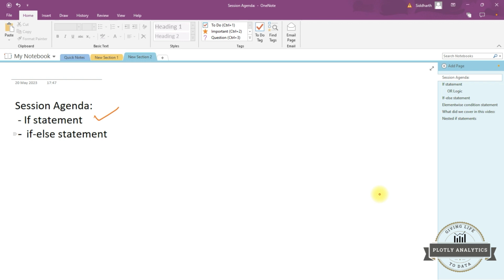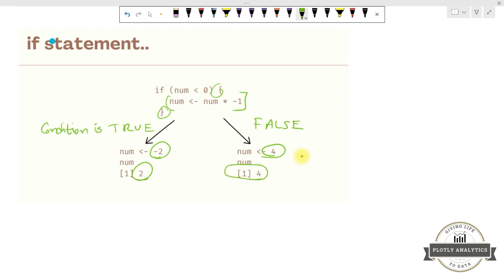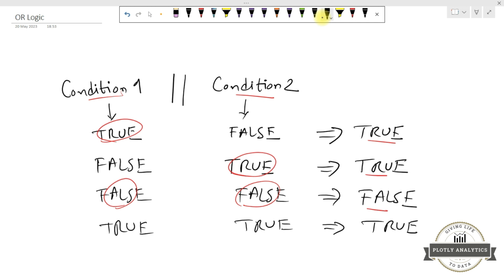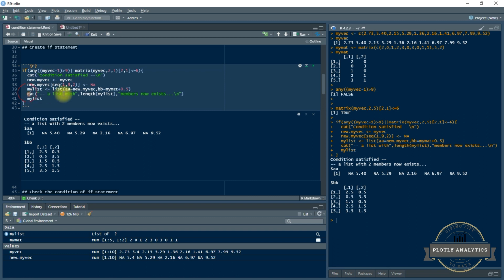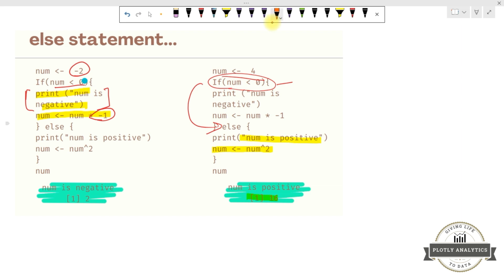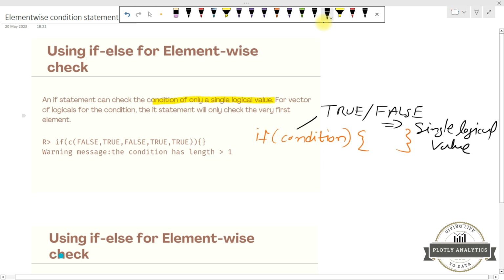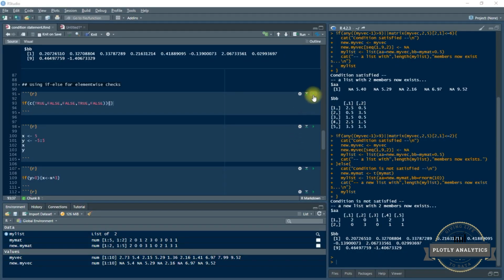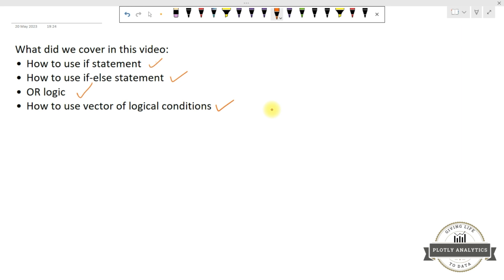How to write conditional statements in R? | Part 1 | If-else statement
There are a lot of situations where you do not just want to execute one statement after another: in fact you have to control the flow of execution also. Usually this means that you merely want to execute some code if a condition is fulfilled. In that case control flow statements are implemented within R Program.

R programming provides three different types if statements that allows programmers to control their statements within source code. These are:

if statement
if….else statement
switch statement

In this video, we will discuss about if-else statement structure.

The R markdown file used in this video can be found at Git-hub repository under: